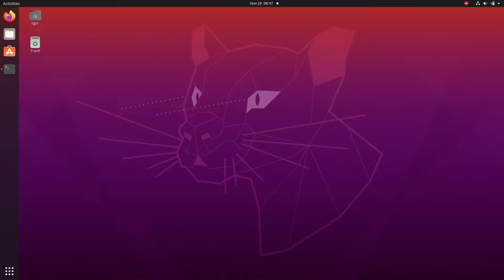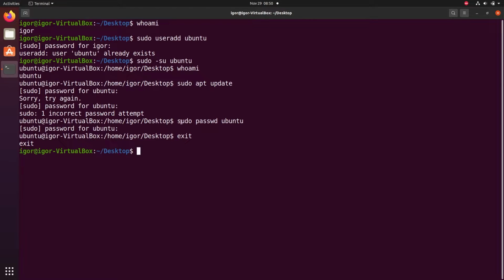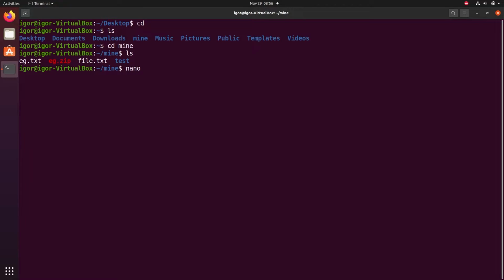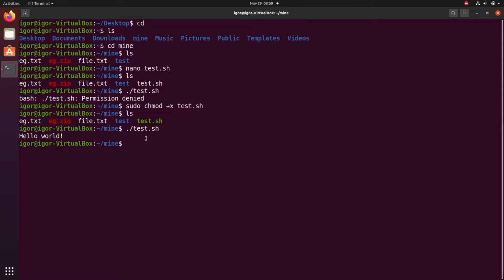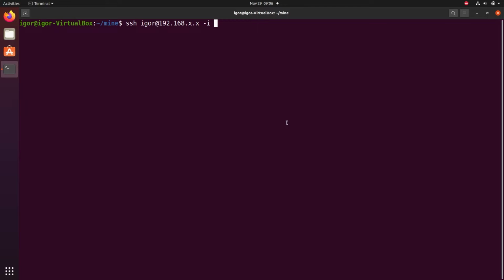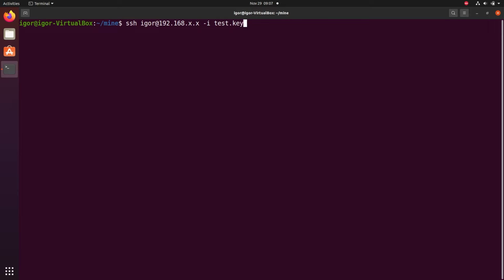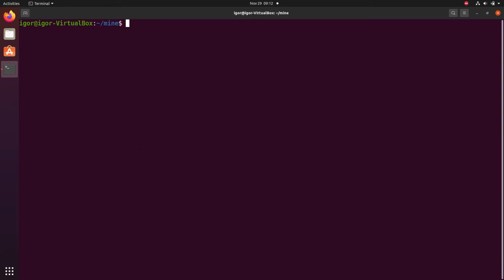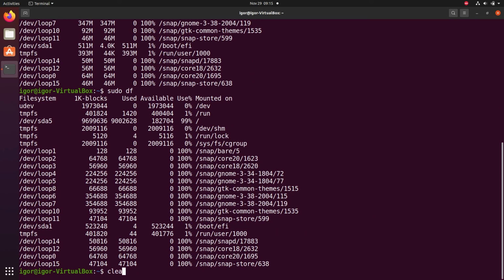Linux For Absolute Beginners | Part 4 | FREE BEGINNER COURSE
This video teaches you some more useful commands like whoami, useradd, chmod, passwd, ssh, reboot, etc. These commands will be used in the future videos as well, so make a note and practice these commands on your linux machine.

This series has been fun to make and I really hope that you learnt something from this course.

We will look deeply into advance topics like web servers, containers, automation, scripting, cloud computing in the future.